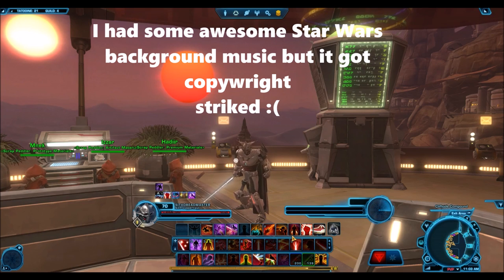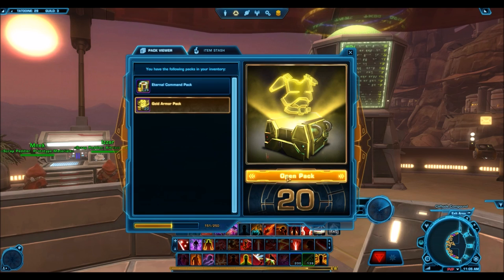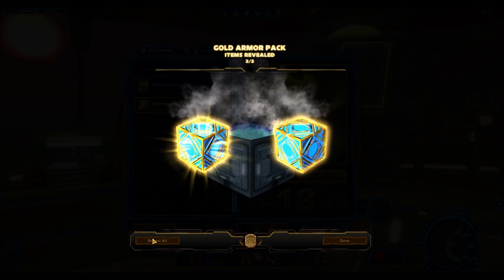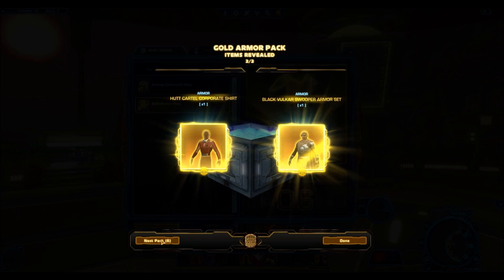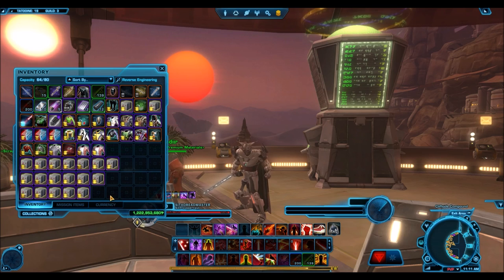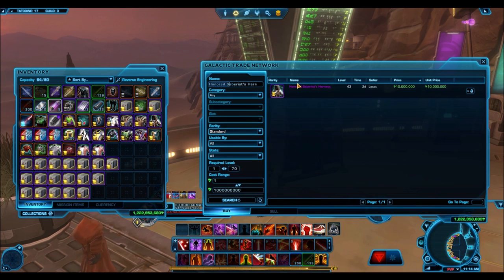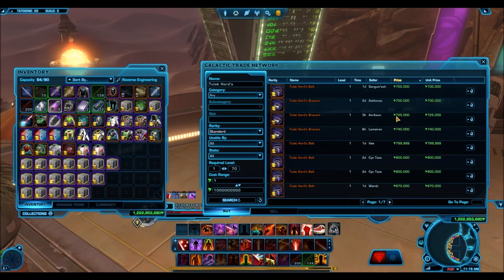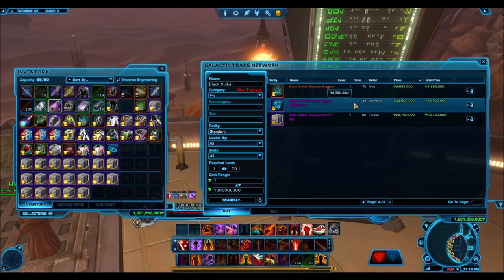SWTOR: Opening 20x Gold Armor Packs (Patch 5.0)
Would you like FREE STUFF IN SWTOR: For a FREE 7 day subscription period and Character transfer+other unlocks- Use my SWTOR Referral (For a full list of the benefits you can recieve, visit this